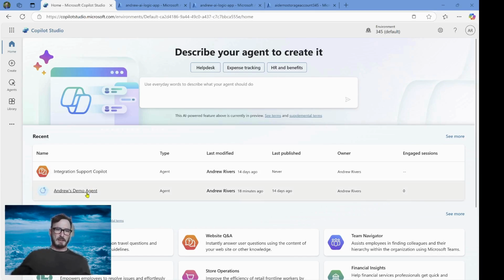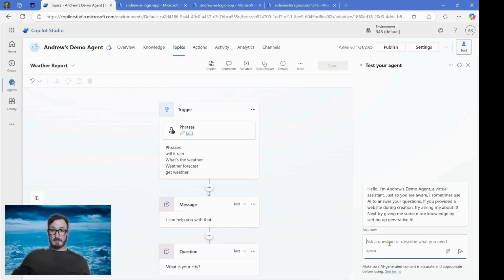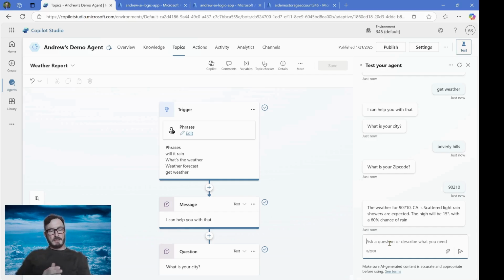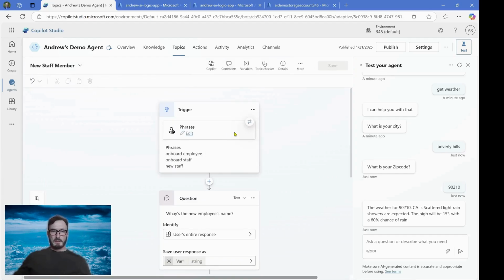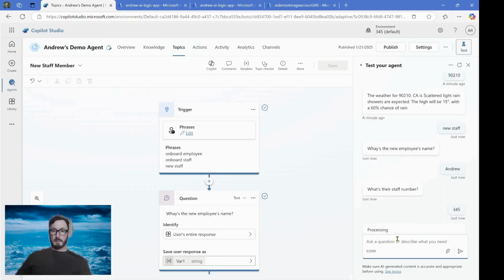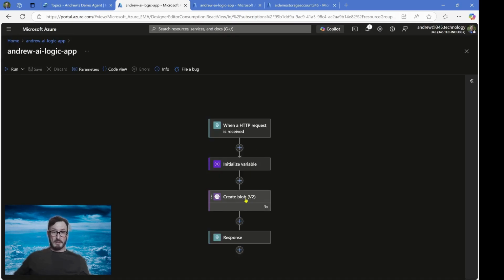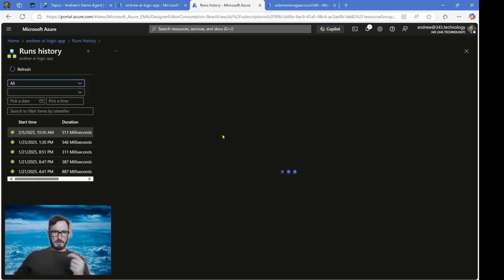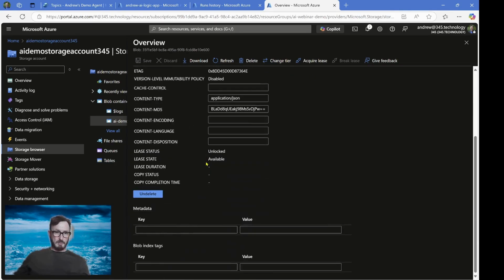Copilot API Business Automation Demo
The second part in Andrew's Copilot demo from our webinar in January discusses how Copilot can be used for more than just questions - we can get it to take action and integrate directly into business processes.

By utilising APIs, Logic Apps & Azure API Management, Copilot can:

✅ Fetch real-time data such as weather updates via MSN Weather API
✅ Automate workflows like onboarding a new employee
✅ Trigger business processes such as ordering equipment & managing HR tasks

How could Copilot transform your business workflows?